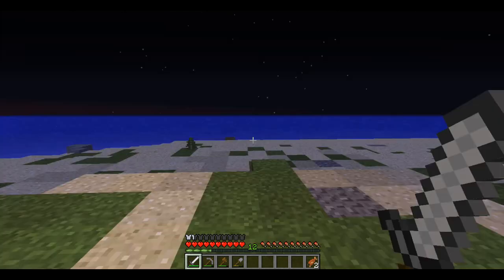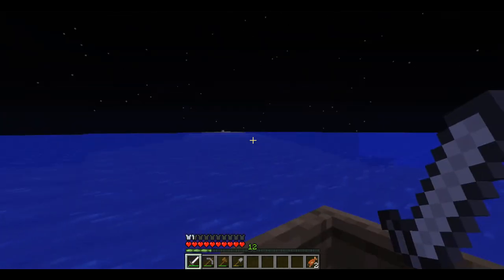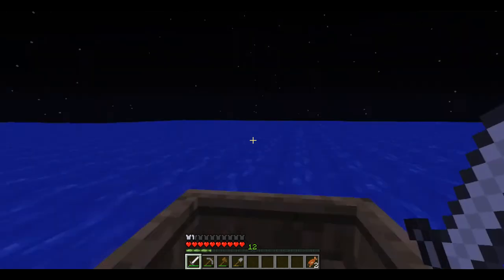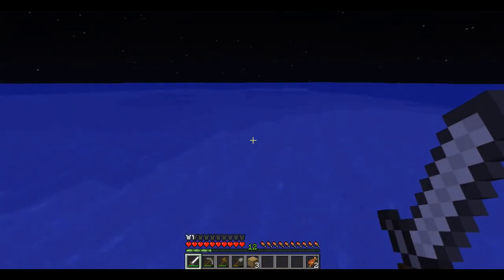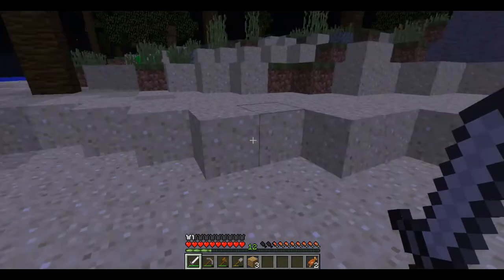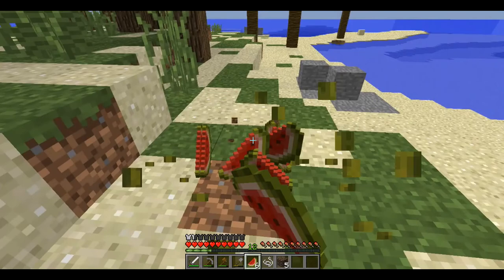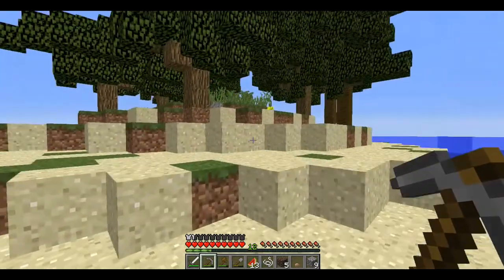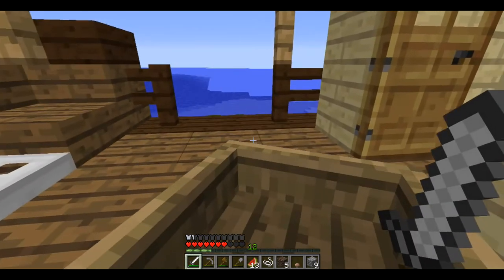Lets play Stranded Raft Ep 5 - Lost(er) at sea!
In this episode we go waaaayyy out to sea as we continue to cross out challenges!

Challenges:(* For finished)
Build a shelter.*
Make a fire.*
Make charcoal.*
Craft a glass bottle.*
Make a wheat farm.*
Craft a boat.*
Make a melon farm.
Make a potato farm.*
Make a carrot farm.*
Make a sugar canes farm.
Make a pumpkin farm.*
Craft a map.
Build a barn near the shelter.
Craft 5 hay bales and put them into the barn.
Find a wet sponge and dry it.*
Craft a fishing rod and use it to catch a fish of each type.
Craft a bow and arrows.
Craft a jukebox and find 7 music discs.
Craft all types of stained clay.
Extend the island with sand.*
Build docks.
Build a lighthouse.
Craft a golden apple.
Craft 10 health potions.
Craft a bookshelf.
Craft an anvil.